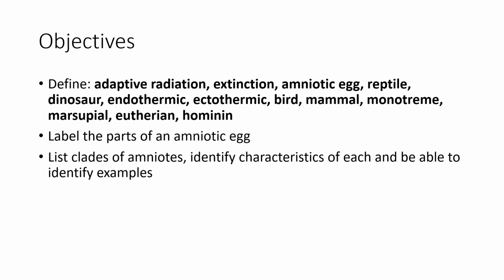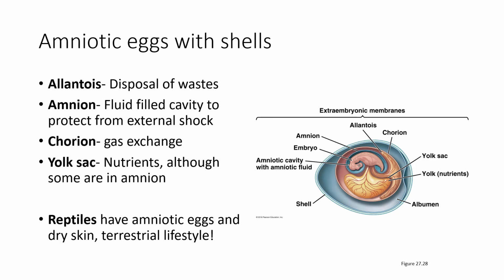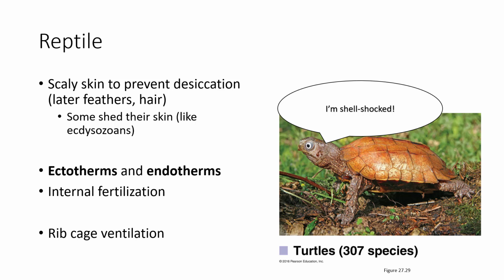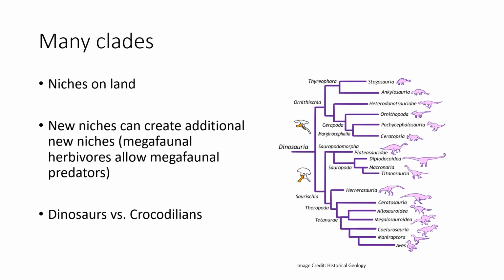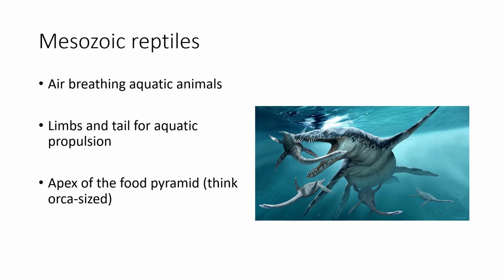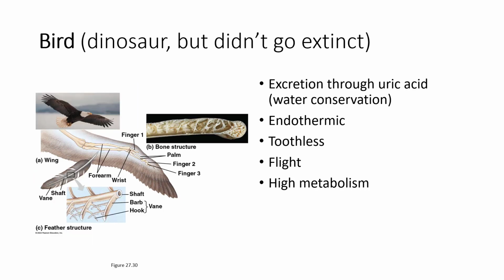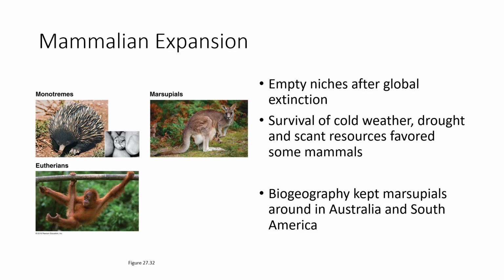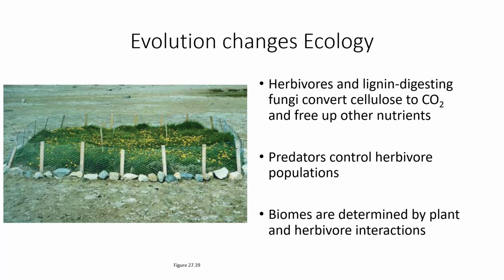Lecture 18 Amniotes and Ecology